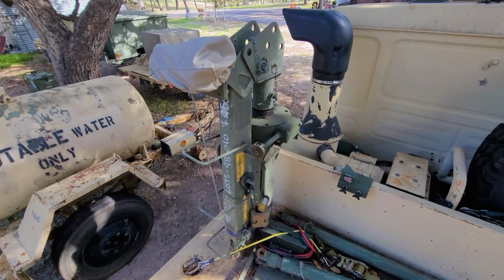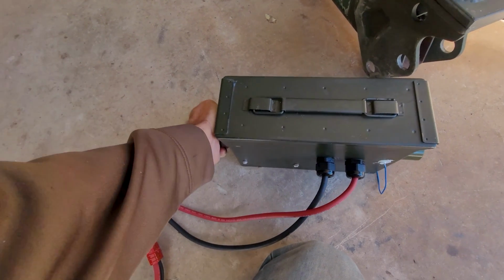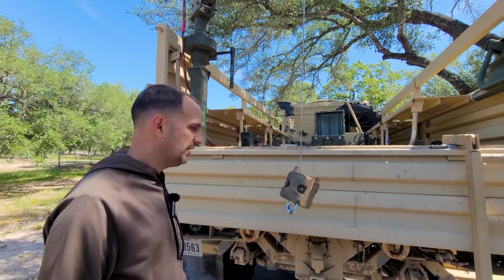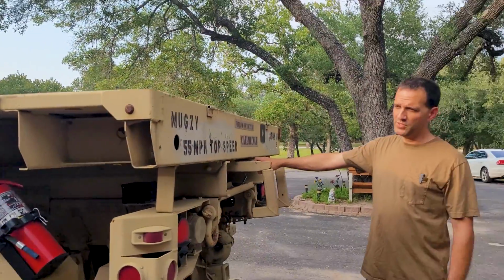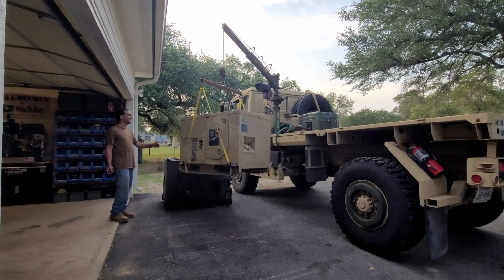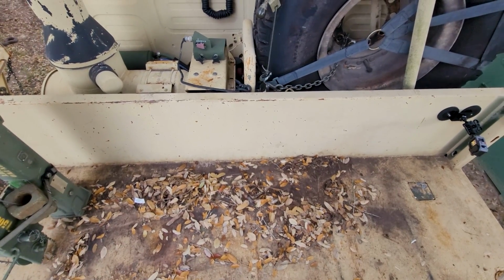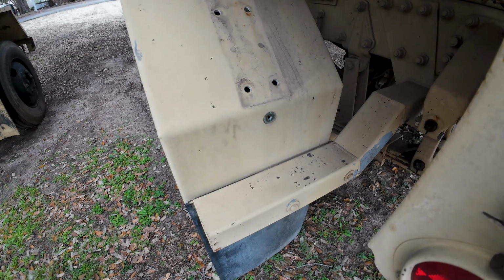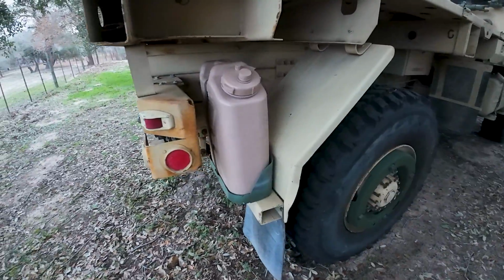M1078 LMTV - Update #21 LMHC, Tow bar mount, & Jerry can holders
Below are the topics I covered in this video on my M1078 LMTV. I have added time stamp links for each subject.

0:42 - Light Material Handling Crane
24v winch
24v reversing solenoid
Winch remote
35amp breaker
I didn't catch it before finishing the video. Spoke incorrectly. A 40 amp would be okay, but I did install a 35 amp.

13:06 Tow bar mount
These are not common. Keep an eye on eBay for them!

14:38 Jerry can holders
Jerry can holder
Jerry can holder w/ strap
Holding strap NEW
Holding strap USED
Scepter MFC
Scepter MWC

As an Associate I earn from qualifying purchases on some of the links that I share.